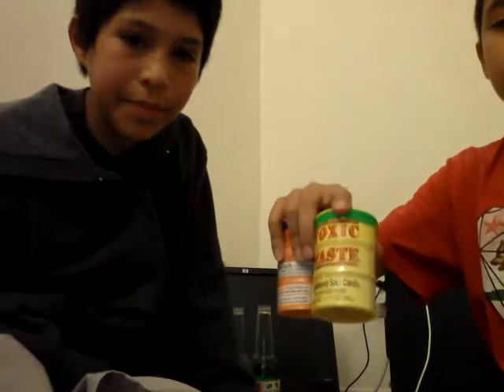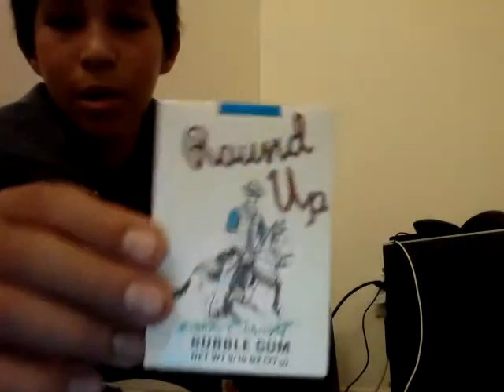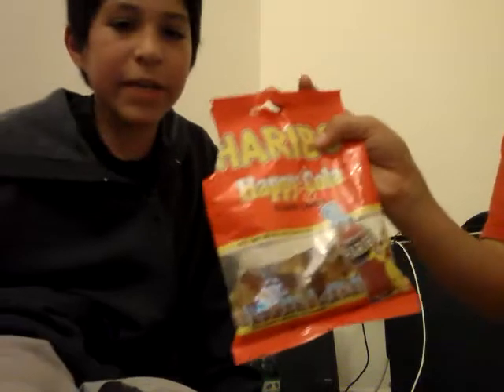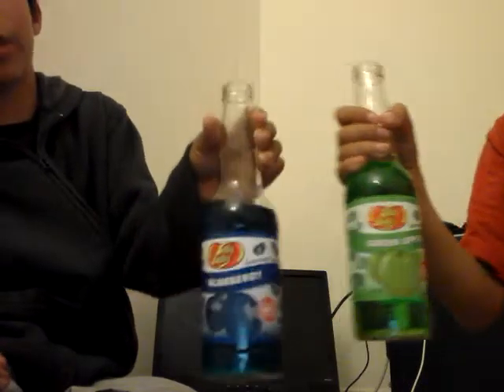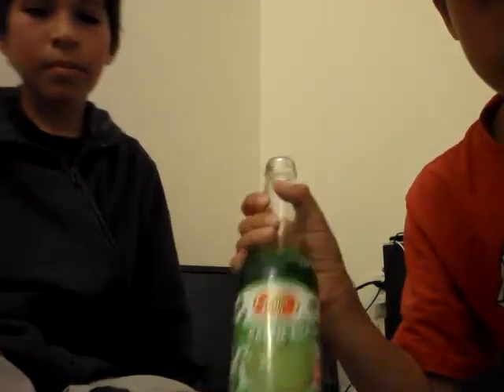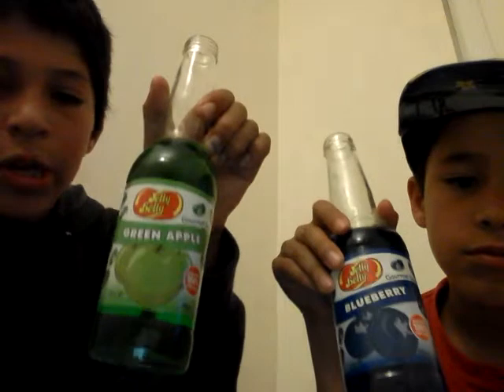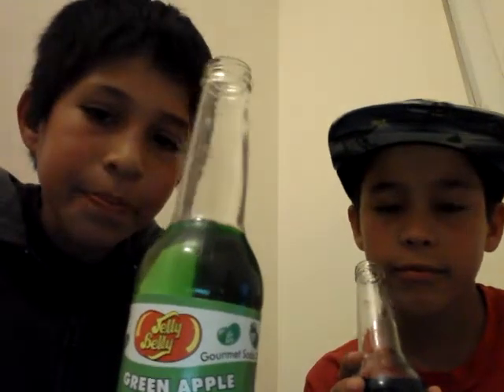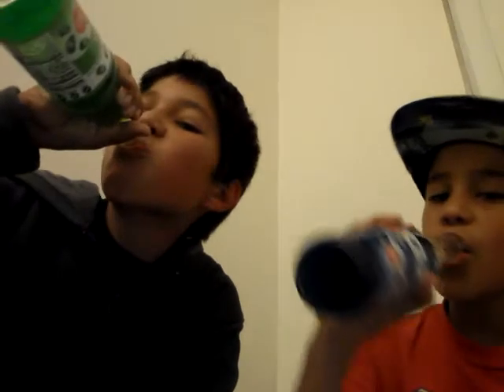Reviews on jelly belly soda & more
Thank you amazon for providing every thin on your website.